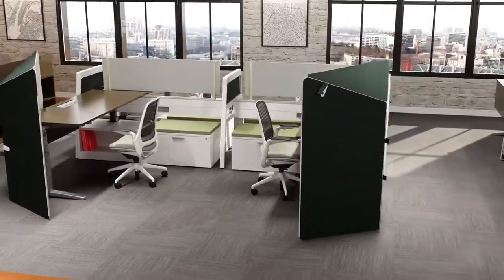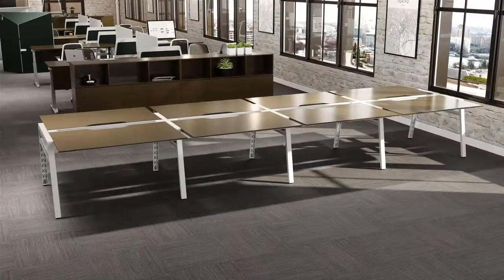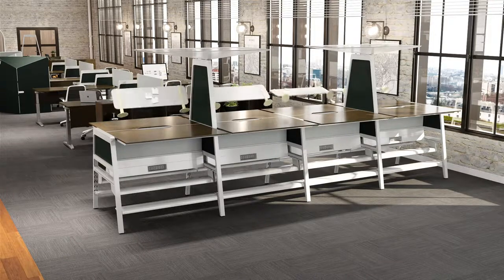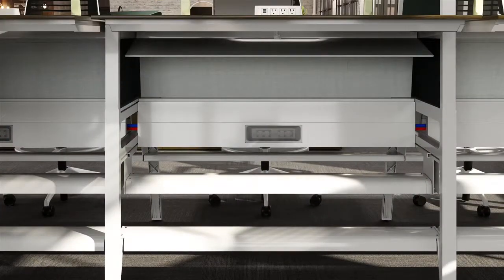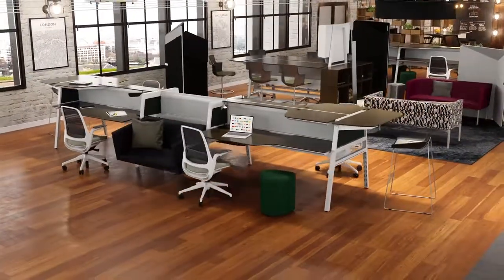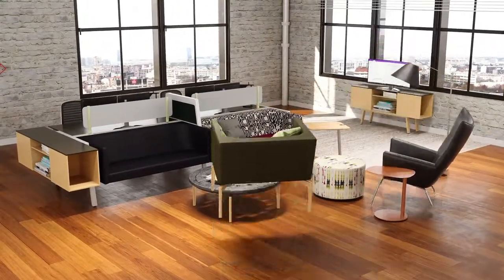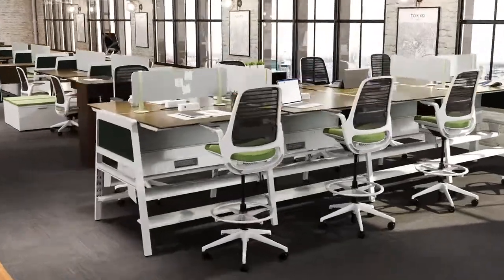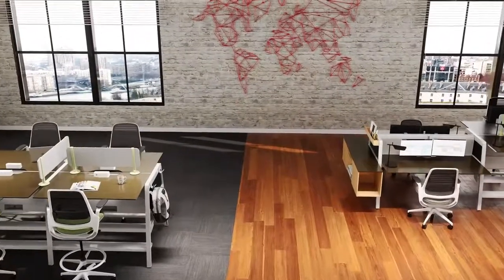turnstone Bivi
Business is changing fast. Is your workplace keeping up? Rapid growth means suddenly teams are bigger, redistributed, assigned new roles, or assembled for short term special projects. So when it comes to your space, what works today might not work tomorrow. Bivi allows your workplace to remain agile, able to adapt, shift gears, and reconfigure in a flash.